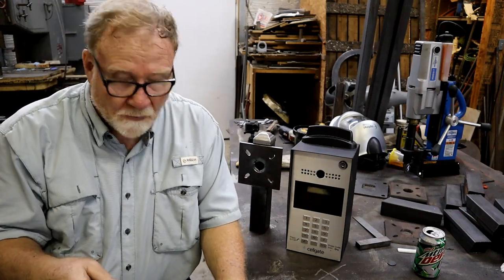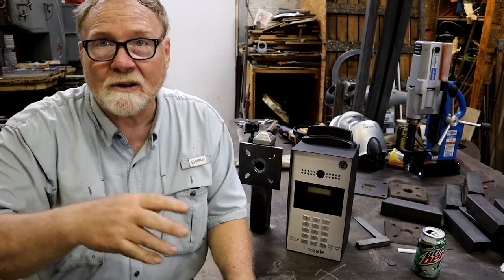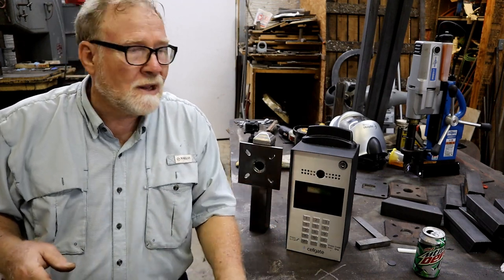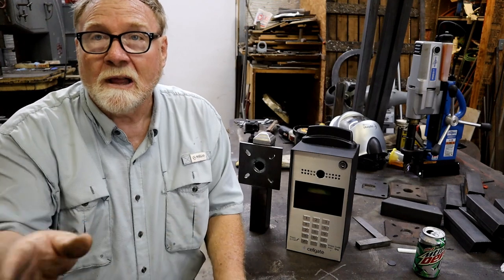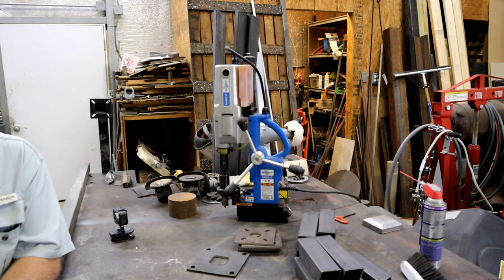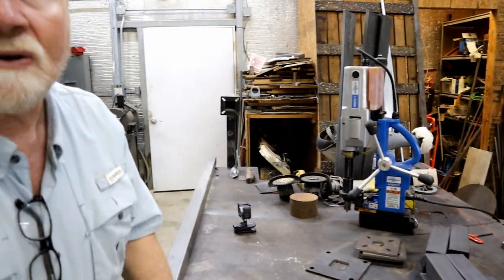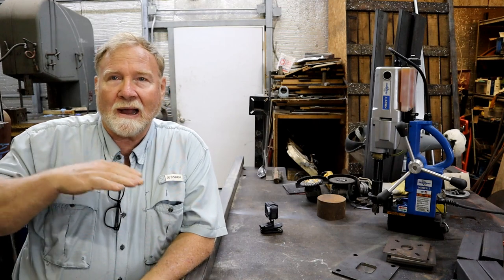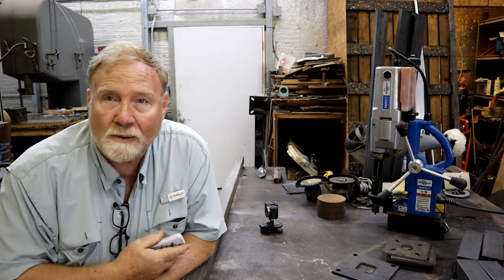Why I make my own Keypad Post for Gates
Most of the Posts I see are dangerous to the wiring of your gate... Find out why in this Video and see what I do to make them safe.